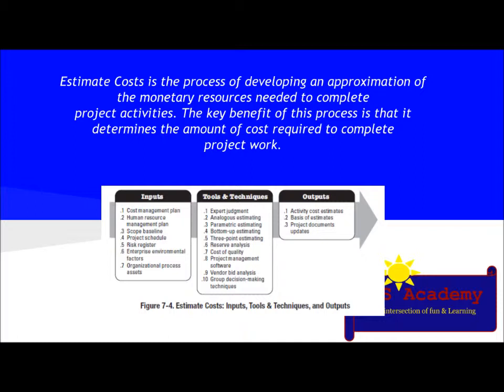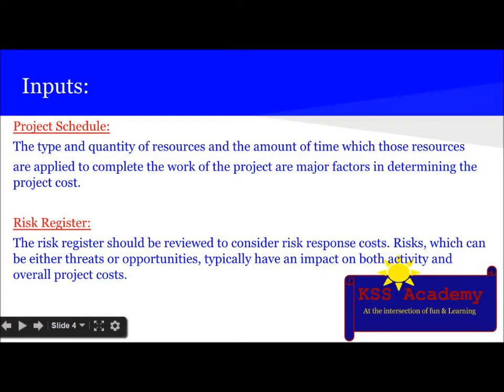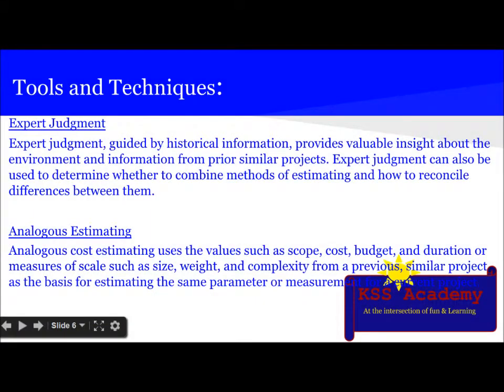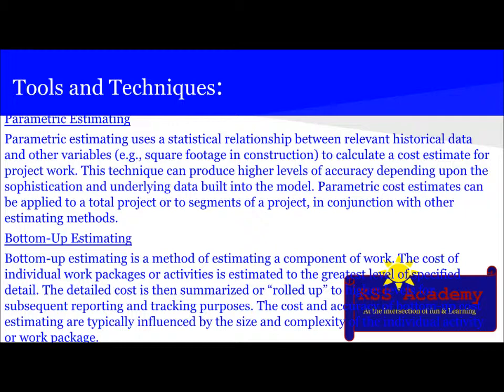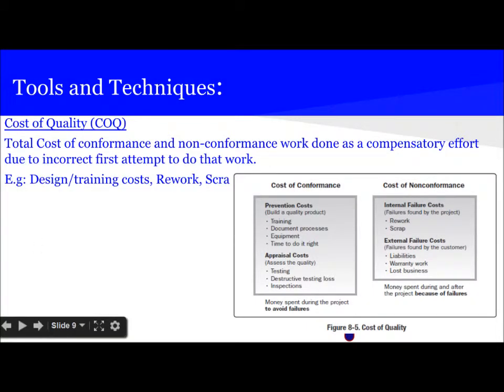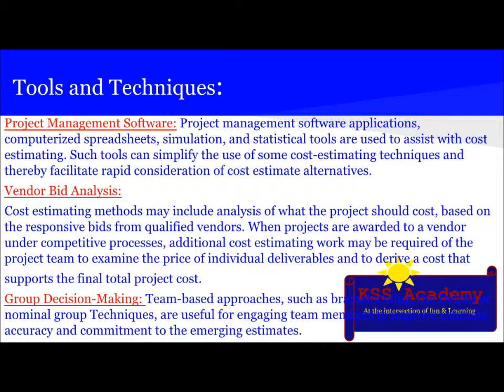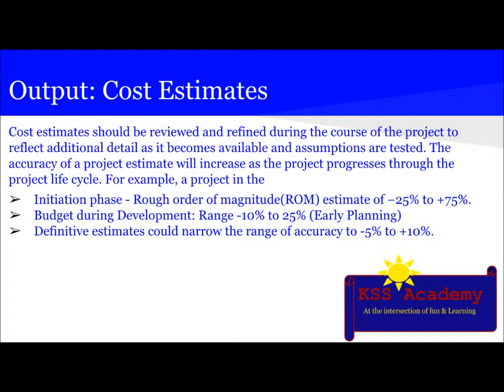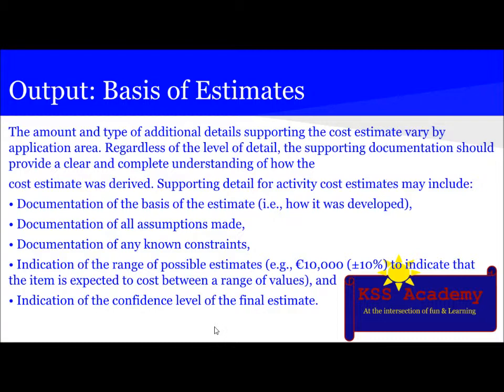PMP® Exam Prep Online, PMP Tutorial 29 | Planning Process Group | Estimate Cost